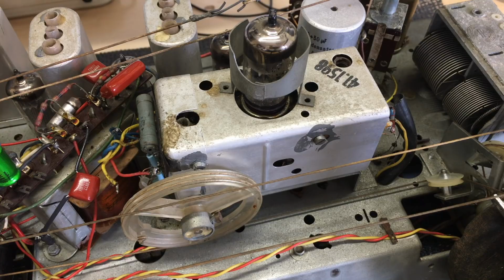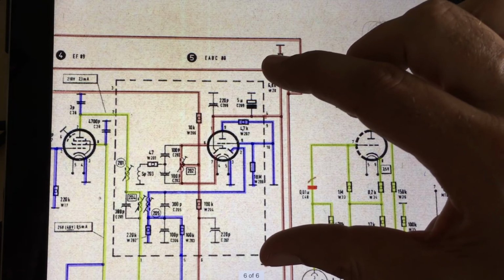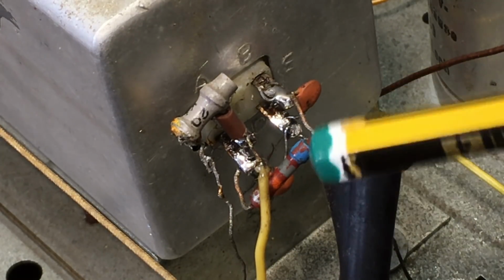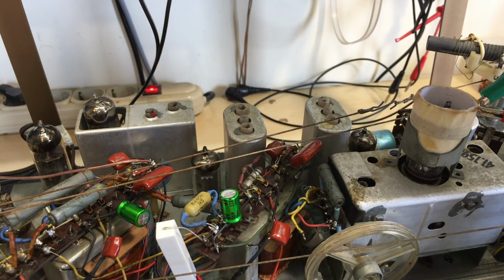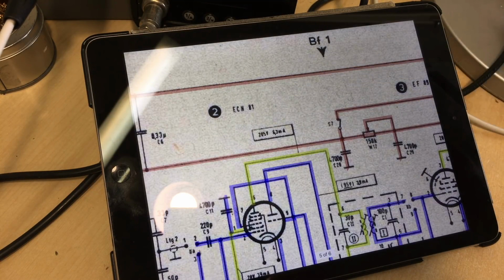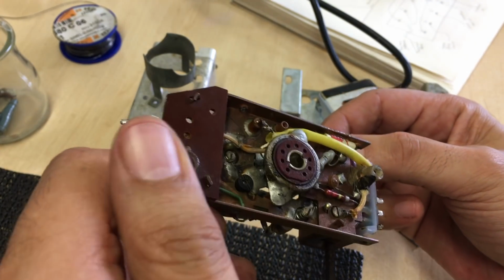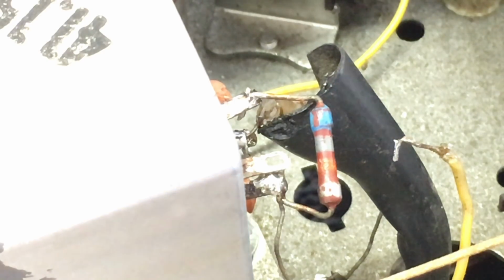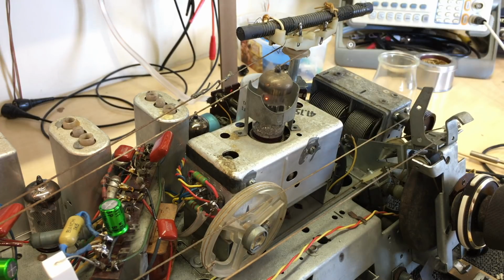Telefunken Opus 2004 tube radio restoration - Part 5. FM is back!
Telefunken Opus 2004 tube radio restoration - Part 5
The serious job of finding out why the FM was dead is now done. And the result is great!
Opening up the FM can and doing a full checkup has resulted in the problem being corrected, and now I only need to do a full alignment to get it into shape again.